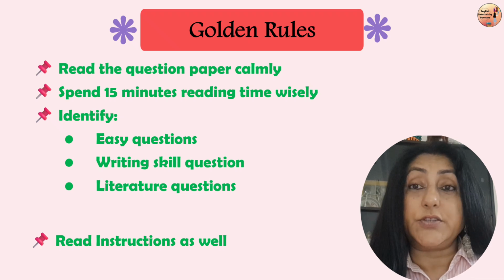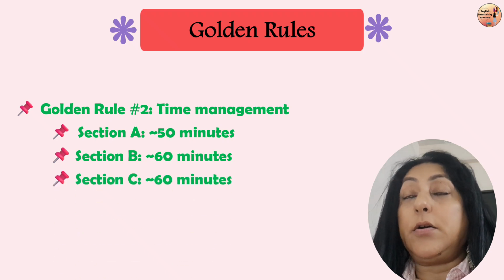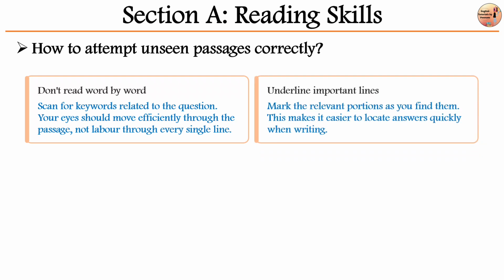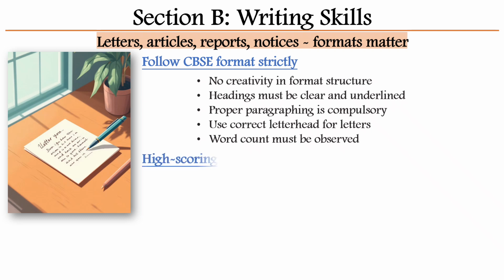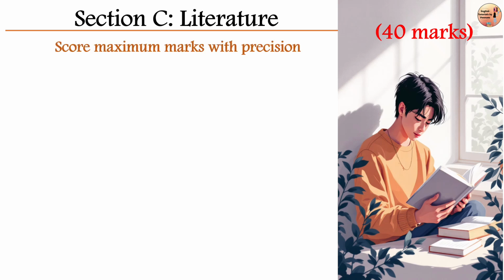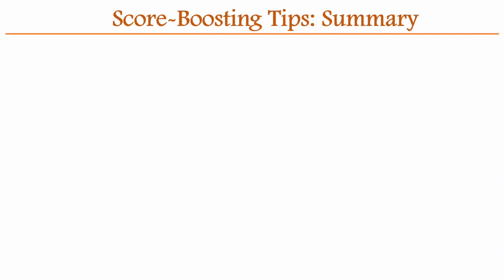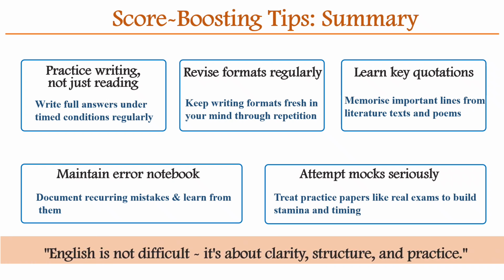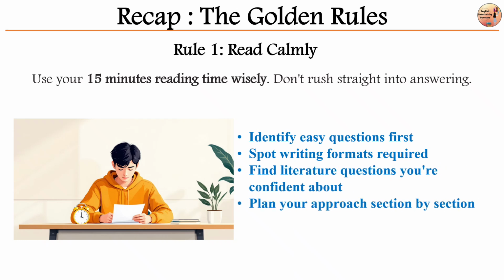How to Score HIGH marks in CBSE Class 12 English Paper | Full Strategy Guide | Class 12 Smart Tips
How to Attempt Class 12 CBSE English Paper & Score High Marks | English Core 2026

Are you appearing for CBSE Class 12 English Core Board Exam 2026 and wondering:
👉 How to attempt the paper correctly?
👉 How to avoid silly mistakes?
👉 How to score 90+ in English?
In this video, I have shared proven strategies, section-wise tips, and presentation techniques that toppers follow.